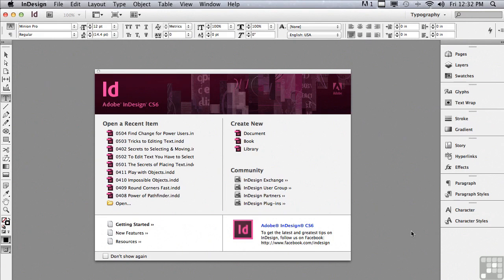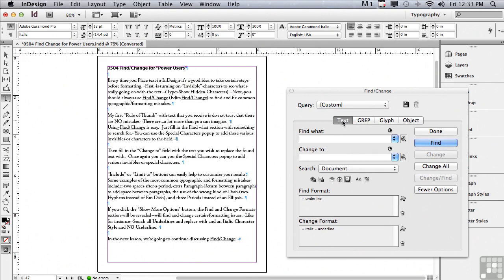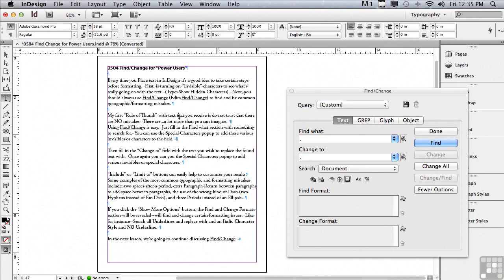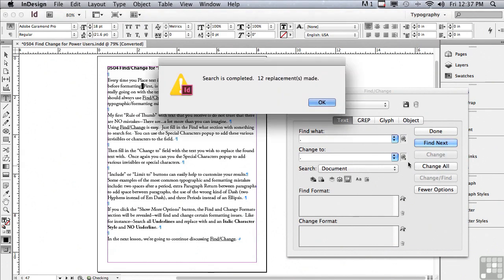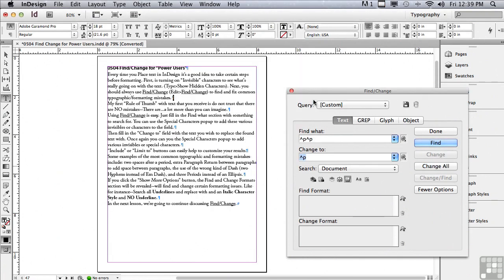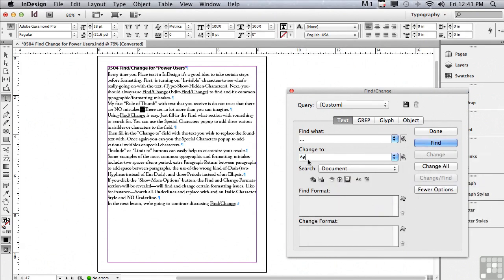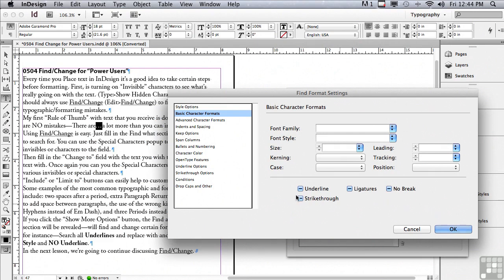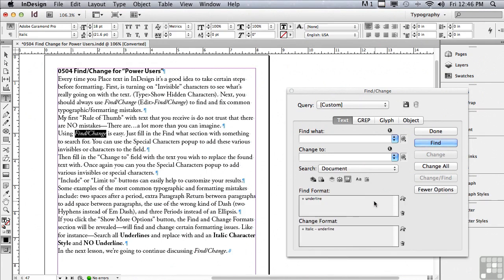05 04 FindChange For The Power User